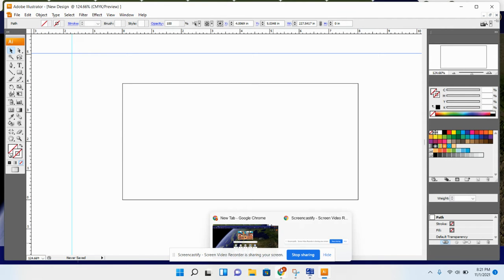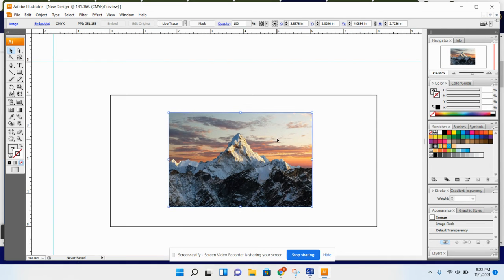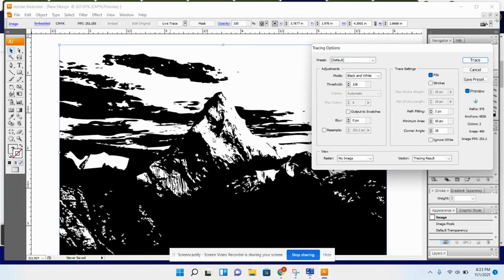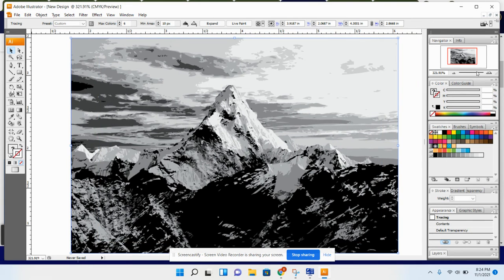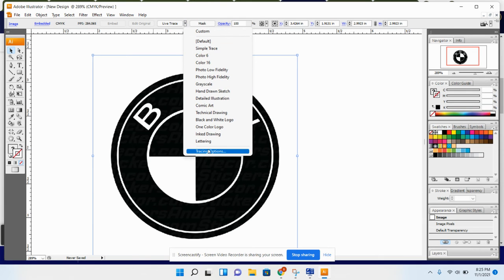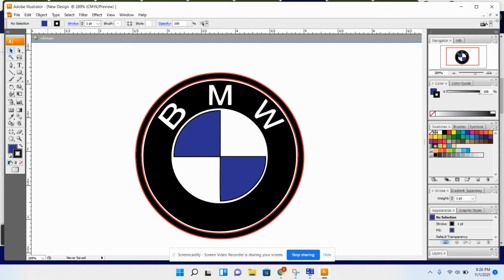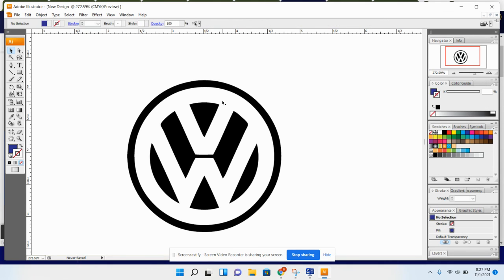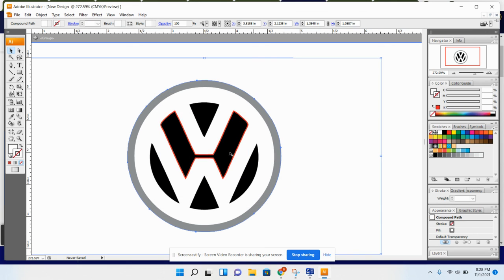How to Live Trace an image/graphic